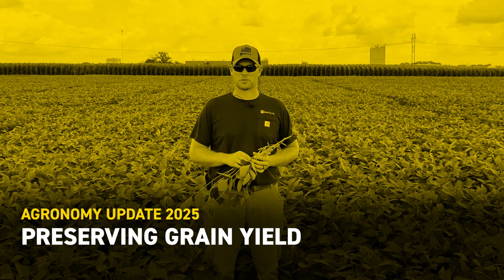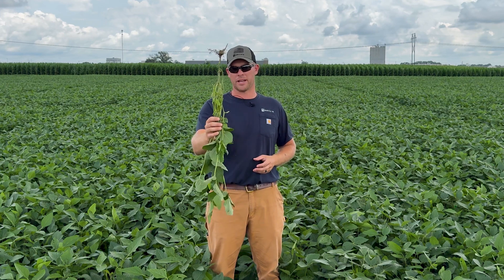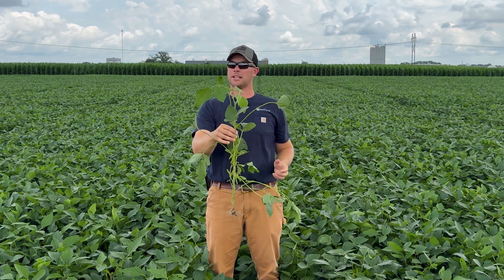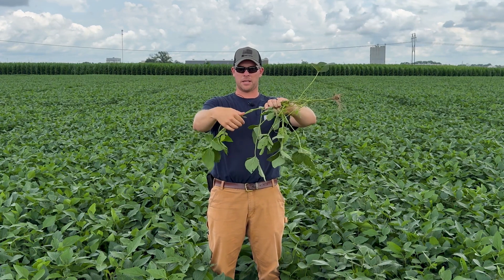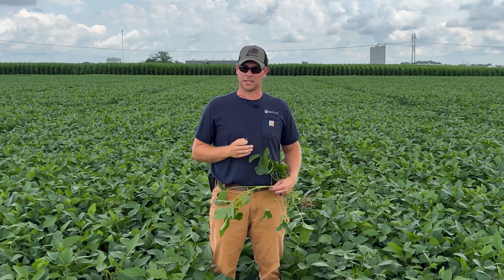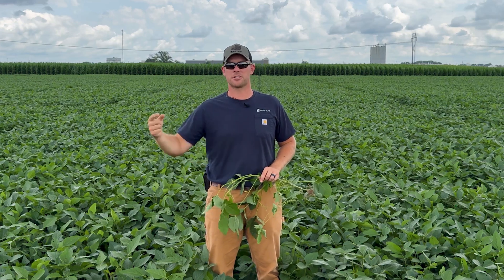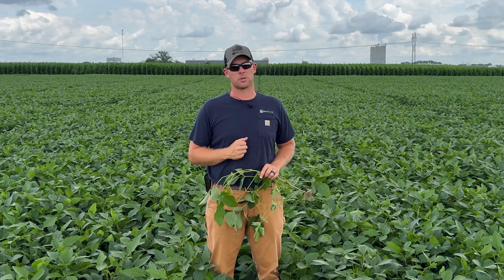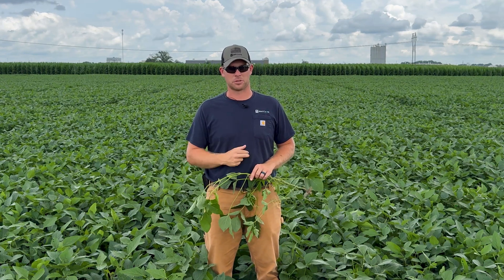Preserving Grain Yield | Beck's Agronomy Update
As the season winds down, keeping your corn and soybean crops healthy through the final stretch can make all the difference in yield and profitability. In this video, Beck's Agronomist, Ben Wiegmann, share timely and practical agronomic tips to help your crops cross the finish line strong.

What You’ll Learn:
Final-season crop management strategies
How to maintain plant health late in the season
Tips for protecting yield potential in corn and soybeans
Timely recommendations from Beck’s agronomic experts

Finish the season with confidence—watch now to gain the insights you need for a productive harvest.